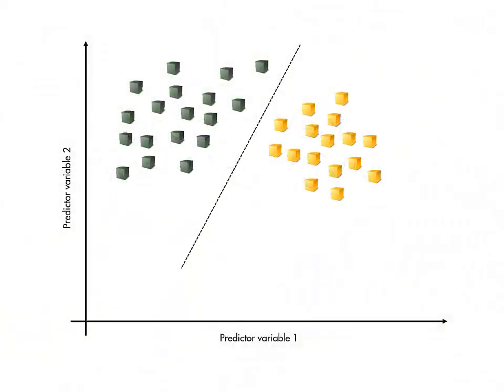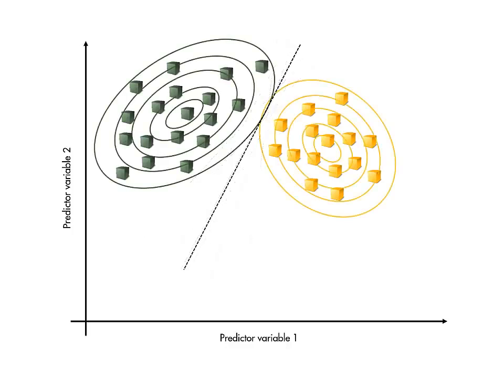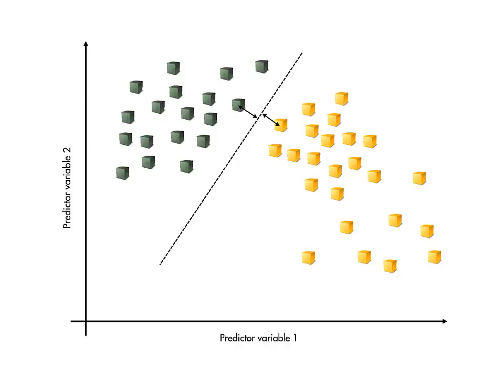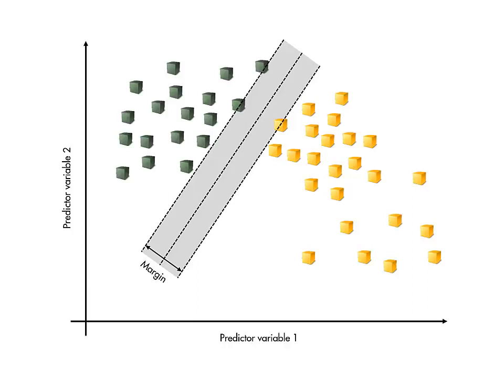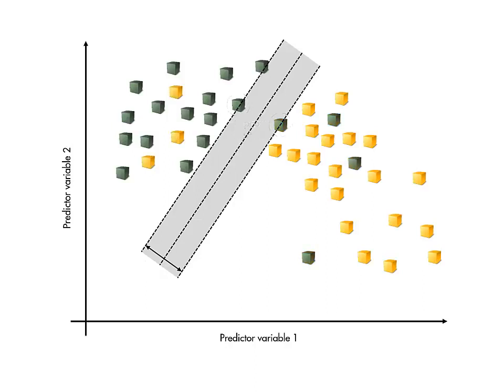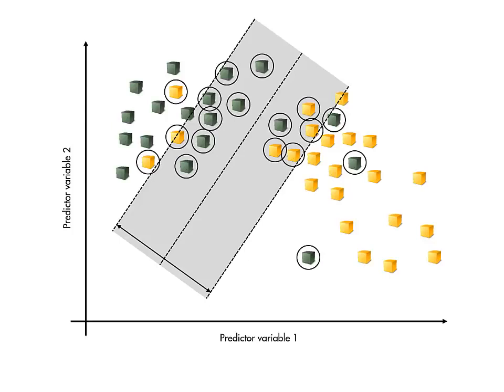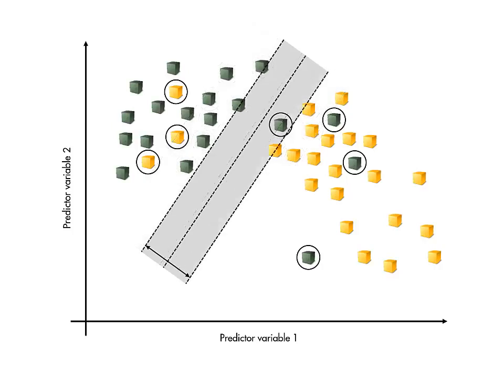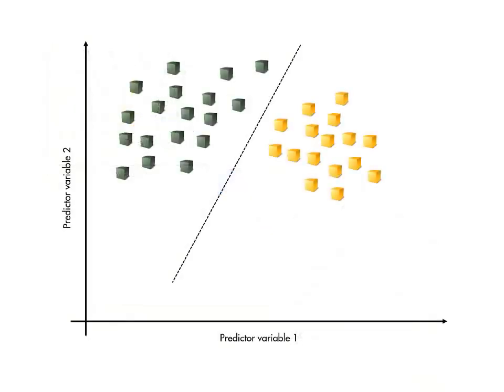サポートベクターマシン (SVM)とは？【機械学習よくわかる用語集】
【字幕ON推奨】サポートベクターマシン (サポートベクトルマシン、SVM)についてわかりやすく解説します。このサポートベクターマシン (SVM)の解説ビデオは、MATLABを使った実践的な機械学習の手法を提供するべく作成されたオンライントレーニングコースの一環として作成されました。サポートベクターマシン (SVM)は機械学習アルゴリズムの重要な基礎となりますので、このビデオでしっかりと学びましょう。

機械学習のオンライントレーニングコースはこちら
MATLABを使った機械学習向けソリューションはこちら